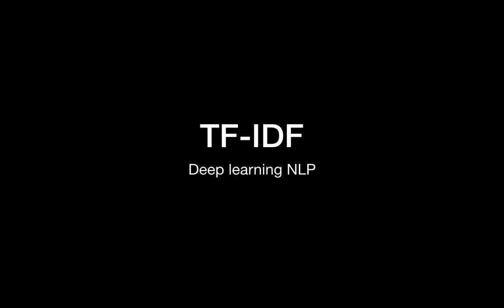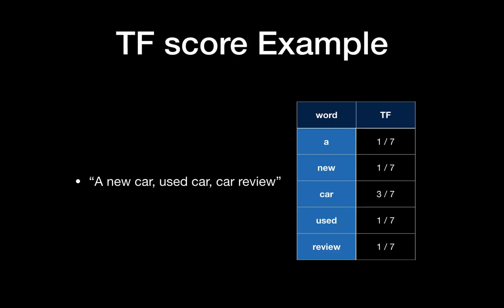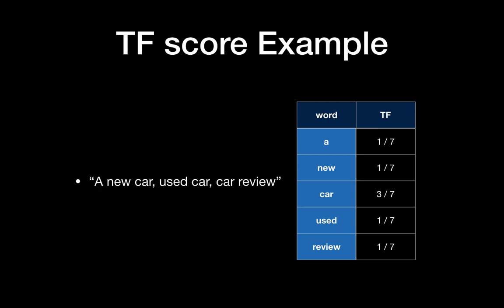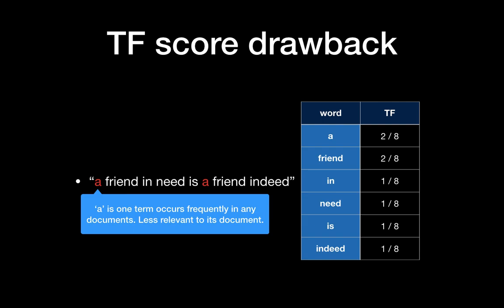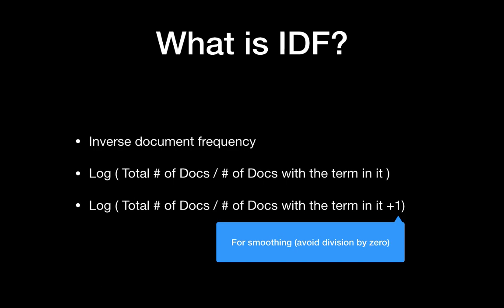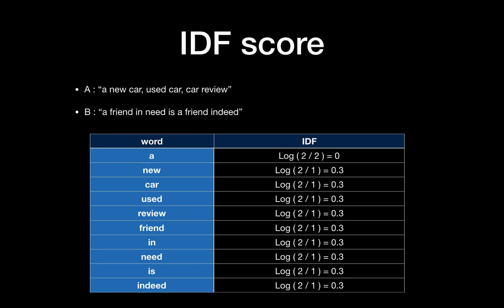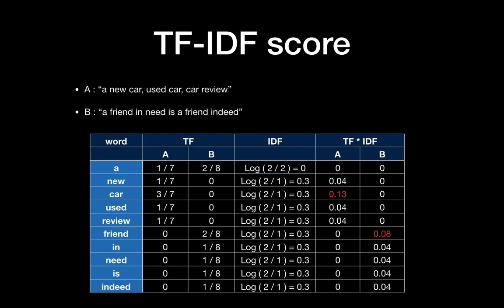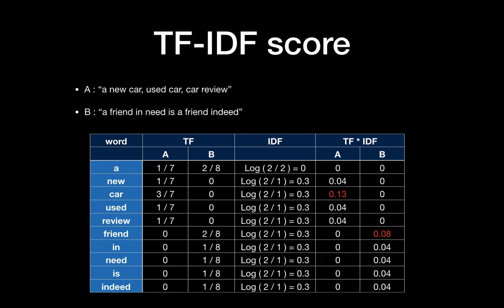[deep learning NLP] TF-IDF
Understanding TF-IDF (term frequency and inverse document frequency) with the easiest example.